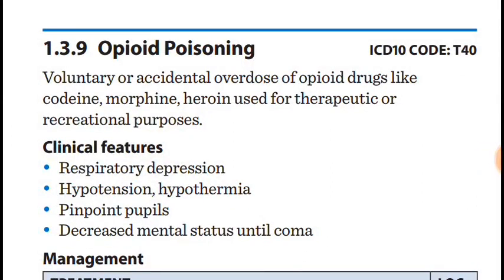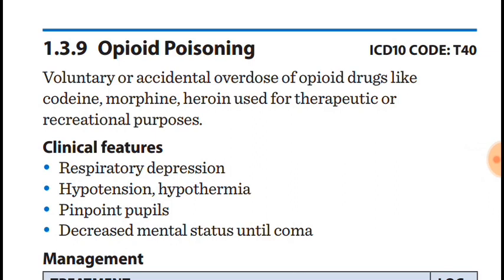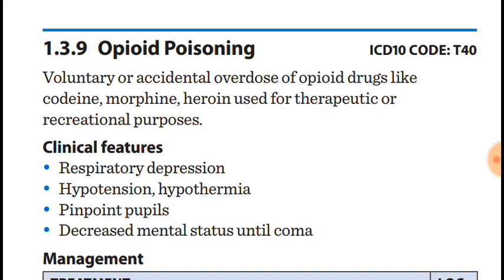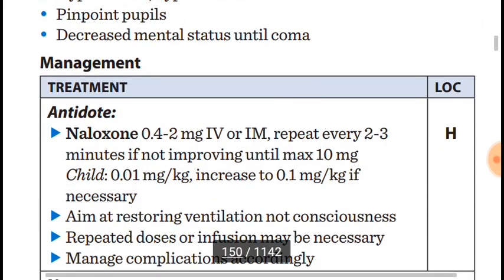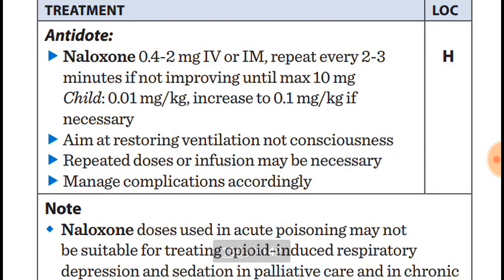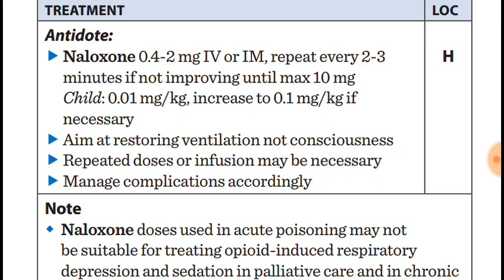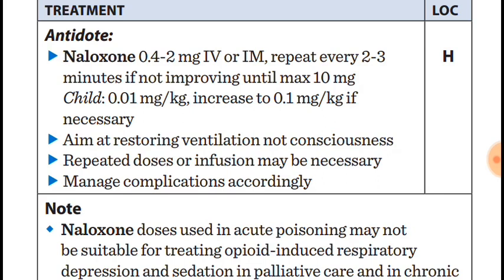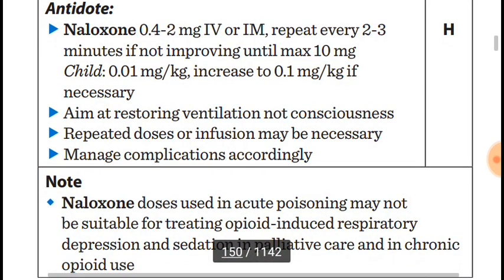Opiod poisoning simplified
Opiod poisoning is the voluntary or involuntary intake of opiods enjoy the lecture.